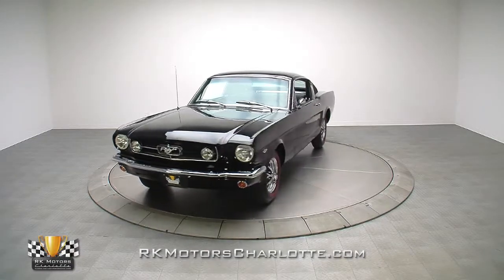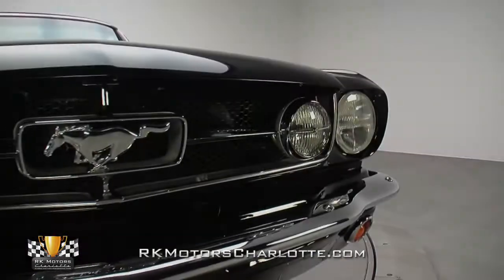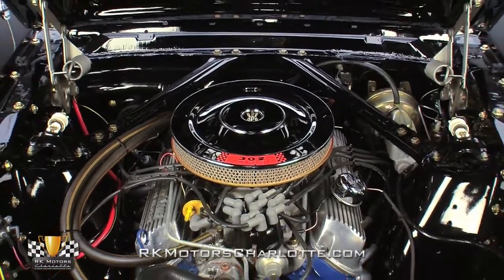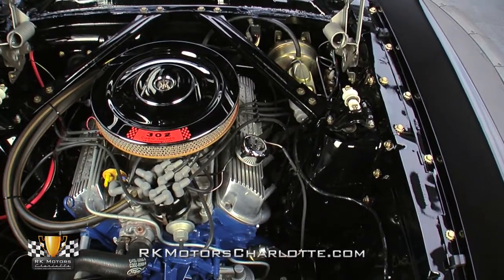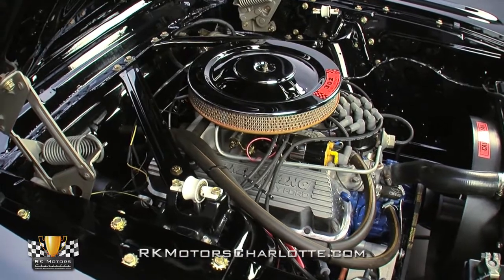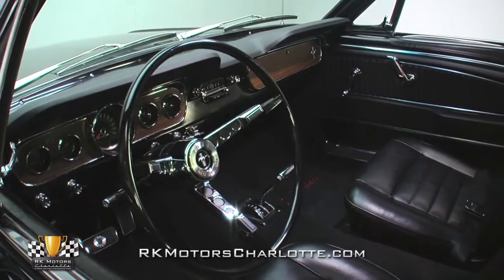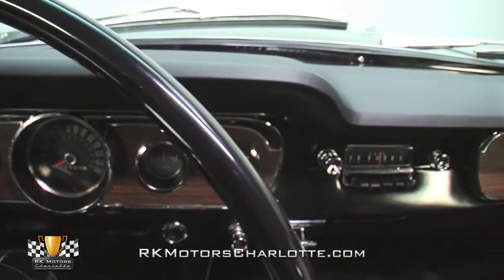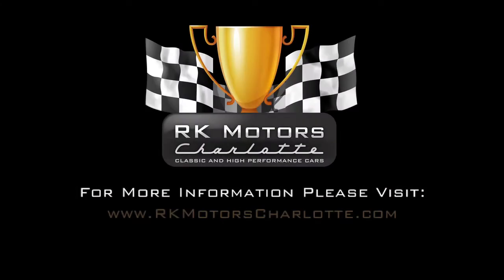133373 / 1965 Ford Mustang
This sweet '65 Mustang is a stellar classic that's perfect for the enthusiast who enjoys building on, driving in, and playing with Detroit's finest metal.

According to this Ford's notes, it was stripped to bare metal, thoroughly reworked and transformed from a tired old mare into the thoroughbred you see today. That high quality reworking began with the addition of new quarter panels, which were only replaced because a previous owner had fitted the car with fiberglass flares. After some intense labor blended those quarters into excellent fit and finish, a smooth and glossy layer of black basecoat was sealed under a durable clearcoat shell and buffed to a fantastic shine. And eventually a classy looking muscle car, which mixes the best design of Ford's Iacocca era with the modern build techniques of a top notch restoration shop, rolled into the sunlight and never looked back!

'Keep it simple' is a good philosophy when it comes to performance and reliability. And the builders of this top notch Mustang did exactly that by bolting an 80s-era 302 under the car's long black hood. At the top of that fully sorted V8 a chrome, correctly decaled air cleaner feeds wind into a chrome Edelbrock 4-barrel that's clamped onto a fresh stainless fuel line. At the base of that carburetor, an Edelbrock Performer 289 intake rides between factory Ford heads that are equipped with high performance roller rockers and covered with finned, Cobra-style valve covers. In front of those heads, a reliable points distributor sends fire through black MSD Super Conductor plug wires which snake around coated long-tube headers. In front of those plug wires, a new V-belt spins a fresh alternator between reproduction Ford hoses and a new mechanical fuel pump. And at the front of those hoses, a correct fan and a correctly decaled shroud help cool a factory Ford radiator.

Behind that hot 302, a rebuilt C6 3-speed automatic transmission turns a tried and true Ford rear end. At the ends of the car a restored front coil and rear leaf suspension, which includes a factory sway bar and KYB Gas-a-Just shocks, maximizes launch and handling characteristics. At the corners of the car, power front disc and rear drum brakes provide firm, fade-free stops. And power is put to the pavement by a great looking set of chrome Mustang wheels that are wrapped in fresh 6.95-14 BF Goodrich Silvertown 660 redlines.

Open the door to this pristine Ford and you'll find a fully restored cockpit that's clean, functional and attractive. The car's factory bucket seats wear new pleated Pony covers between two piece lap belts and new chrome hardware. In front of those seats, a like-new dash hangs a wood grain panel and a full assortment of fully rebuilt gauges between new chrome accessory knobs and a traditional Ford radio. In front of the driver, an impressive chrome steering wheels twists around a traditional Ford Mustang horn button. And behind the passengers, a tastefully restored trunk hangs a large Pioneer amplifier above four loud Pioneer speakers that are controlled by a glove box-mounted Pioneer Premier CD player.

If you're looking for a highly desirable muscle car that will provide you years of weekend fun, this Mustang is your kind of car! for more information on this awesome classic.